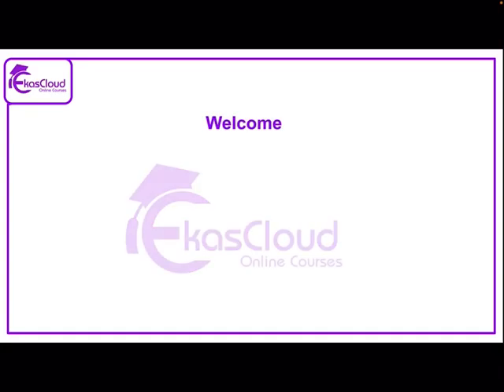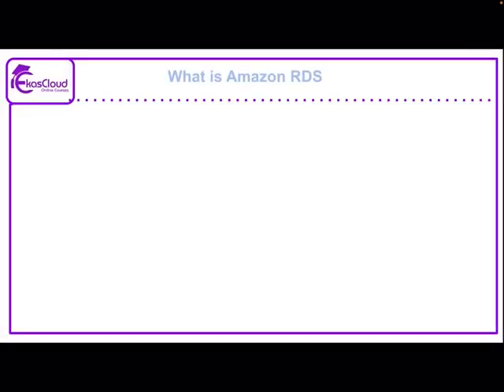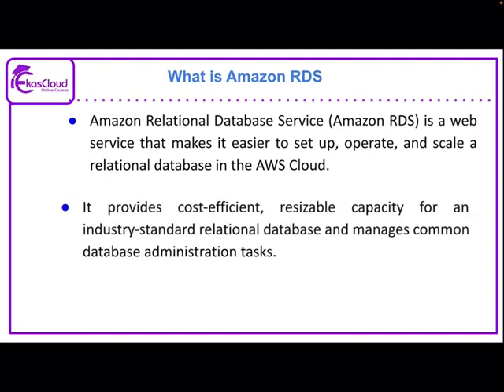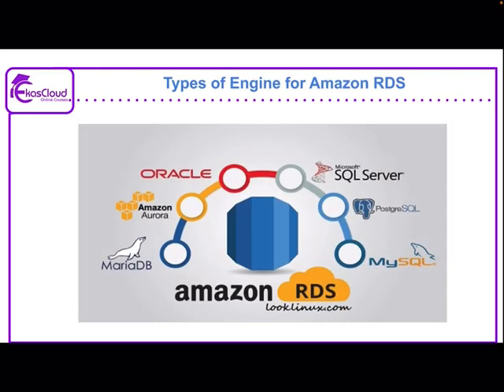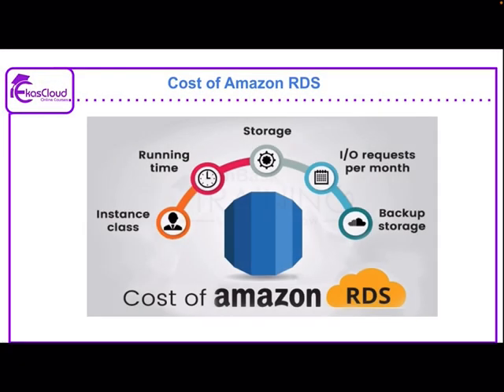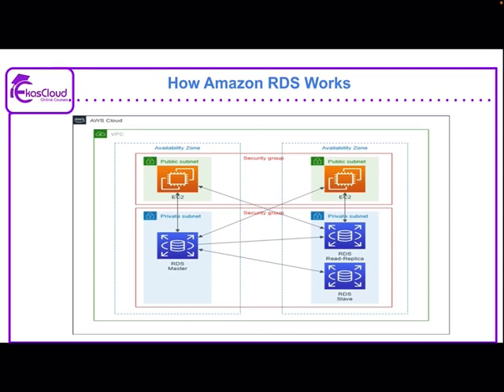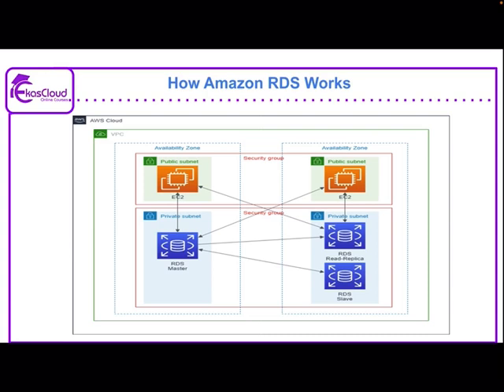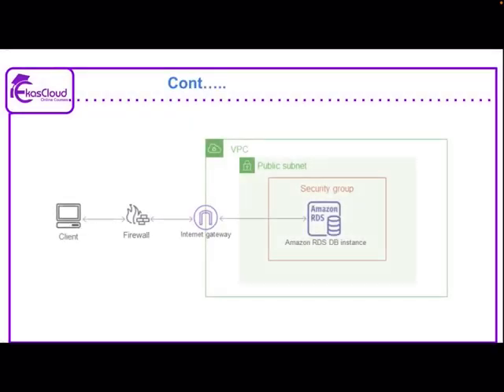AWS RDS | Ekascloud | English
This video series about AWS  in English

Azure Cloud
Cloud Computing
Cloud Vendors
Google Cloud
Data Science
Cisco Networking
Windows Server
Big Data
Red Hat Linux
Question Bank
AWS Interview Q and A
IT Jobs